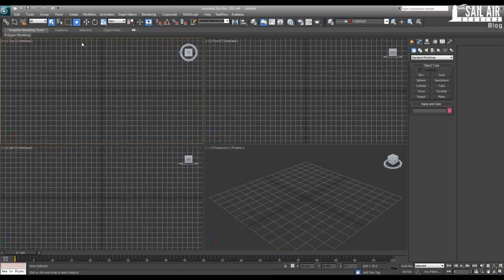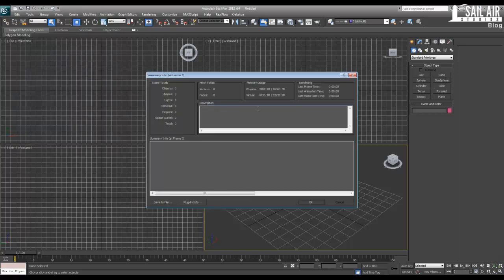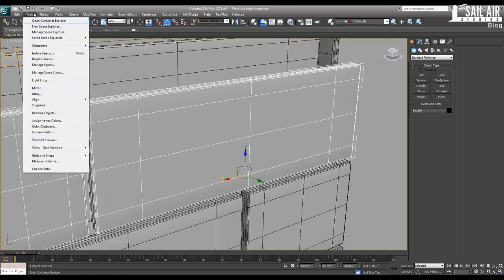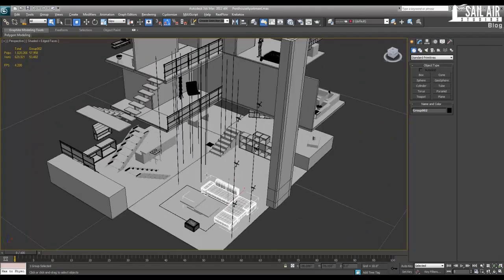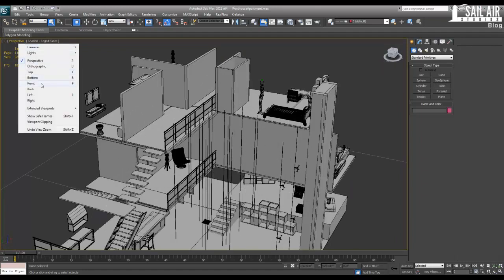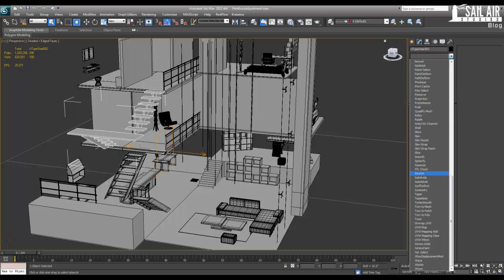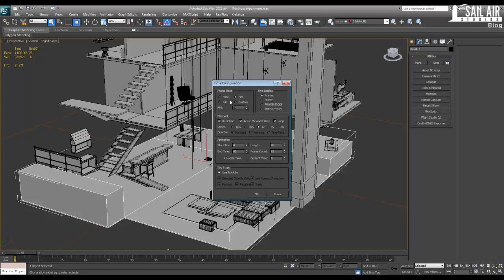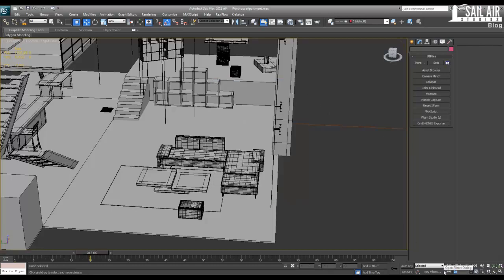Tutorial - Autodesk 3Ds Max Fundamentals - GUI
Long wait for a new video, sorry about that, projects are kicking my butt.

In this tutorial we go over the GUI and some fundamentals of 3d Studio Max and navigation